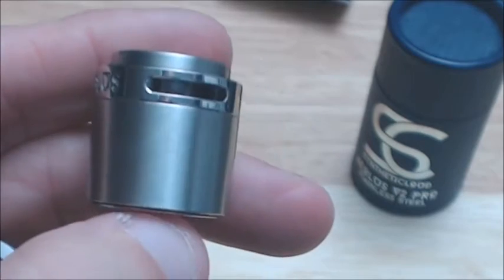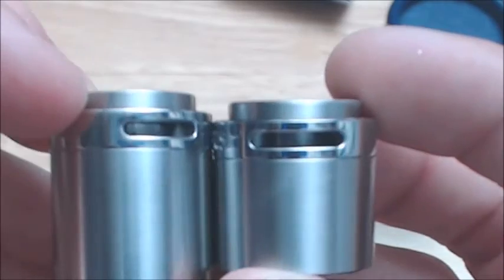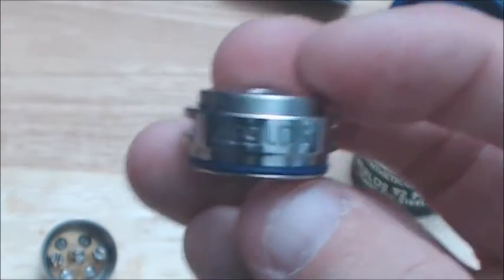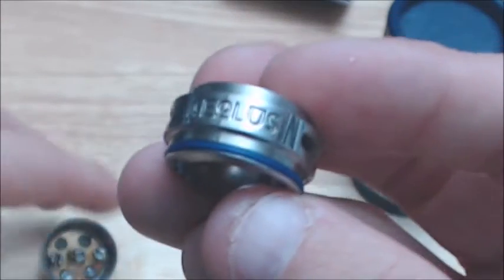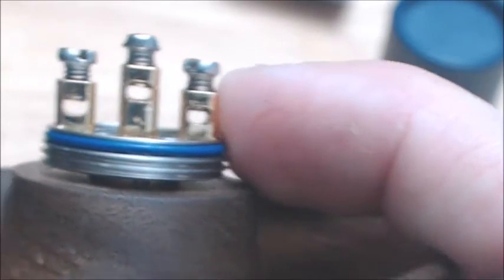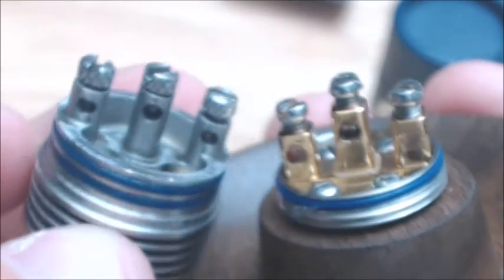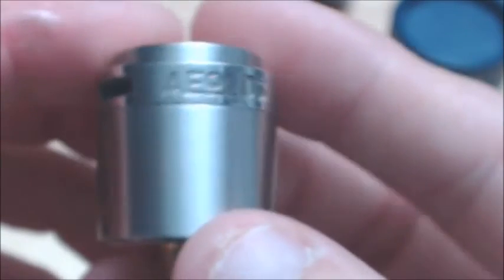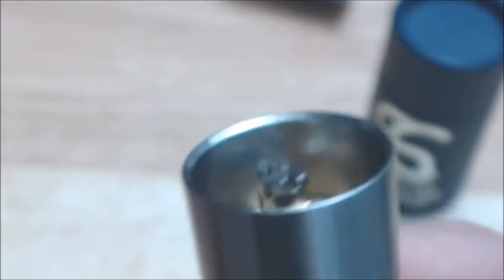Aeolus V2 Pro Review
In this video I review the Aeolus V2 Pro and compare it side by side with the version 1, this is all just my opinion not the opinion of others. all opinions are subjective

these also come in Black and Gold the version I have in this video is stainless steal, leave a comment below as I love to hear peoples feedback. also if you have any questions or concerns please email me at subohmsaint@gmail,com